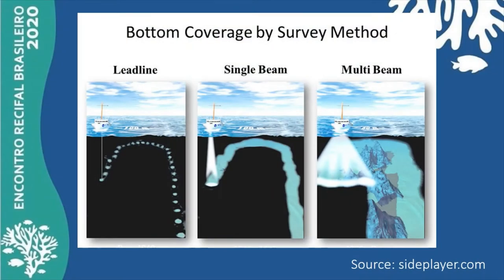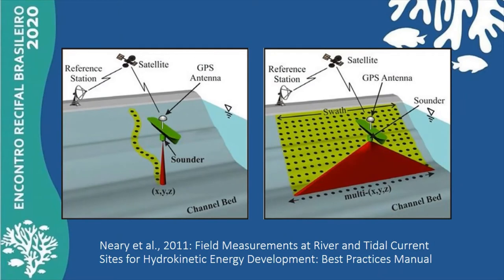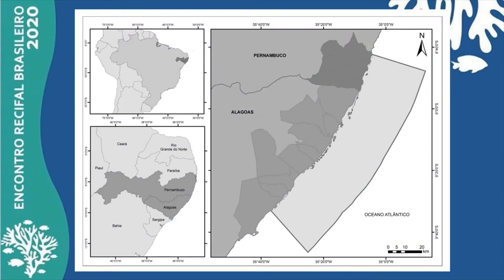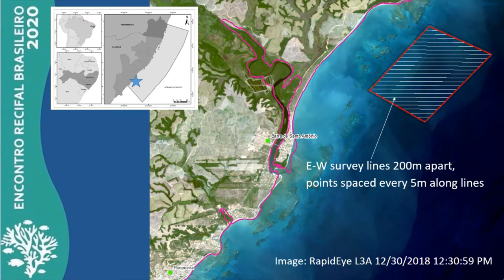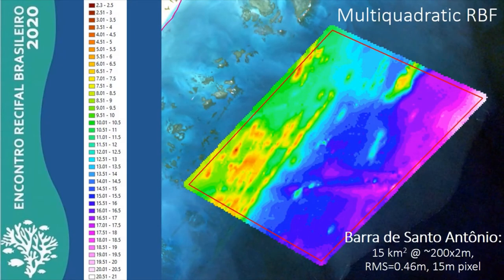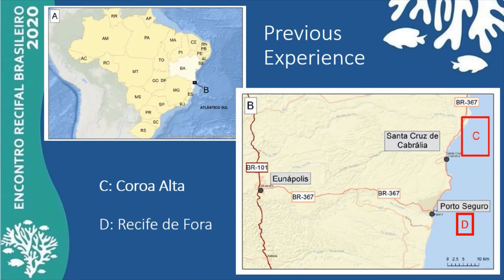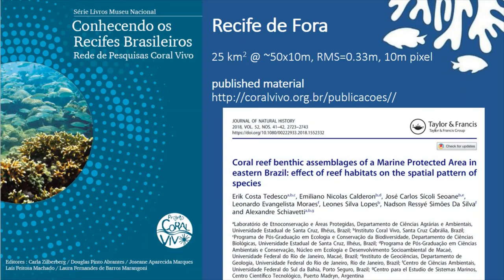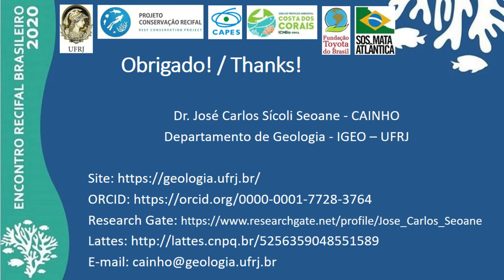Low-cost Bathymetry Modelling of NE Brazil Protected Reef Areas: Focus at APA Costa dos Corais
SEOANE, J.C.S.; SANTOS, E.E.S.; CAON, J.A.; PEREIRA, P.H.C.

Digital Elevation Models (DEM) are essential for a better comprehension of different terrains, as they represent the original geomorphology, and through processing, such as color classification of data, shaded relief, slope, direction of faces and curvature, allows for a range of transdisciplinary interpretations of great value to the management of conservation areas. South APA Costa dos Corais, Alagoas, is the chosen area for the study, a fully protected Conservation Unit (CU) where existing bathymetric data does not attend management’s needs for precision, as data are scattered and little detailed. Remote sensing through echosounding is an adequate tool for mapping, causing no direct interference to the sensitive environment. A previous scout survey identified a reef, at about 20m depth, chosen for detailing (15 km2). Tide-corrected data points in a ~200 x 5m point grid were surveyed using a commercial echosounder attached to a GPS. Modeling of the continuous bathymetric surface DEM used a Multiquadratic Radial Basis Function (RBF) interpolator and generated a 15m pixel DEM, with submetrical RMS=0.46m. Two other CU in Bahia had similar results of submetric errors using RBF interpolators for tighter grids. PMM Recife de Fora was the first to be surveyed using a commercial echosounder in June 2007 (25 km2 @ ~50x10m, RMS=0.33m, 10m pixel), while PMM da Coroa Alta was surveyed between June 2014 and April 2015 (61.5 km2 @ ~100x2m, RMS=0.26m, 14m pixel). The ‘Topo to Raster’ algorithm for elevation point to grid conversion yields similar results in all cases. The large range of bathymetric detail is of huge importance in marine protected areas, as they are the basis to the knowledge of ecosystems. We present a low cost methodology, which has potential to become widely applied, and compare three case studies of survey design for different Conservation Units, to aid management in marine protected areas.